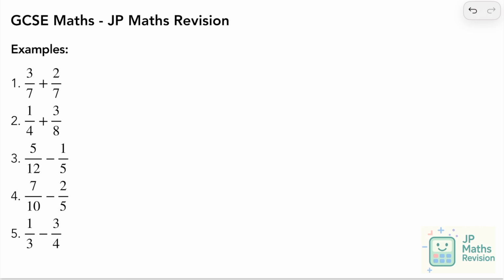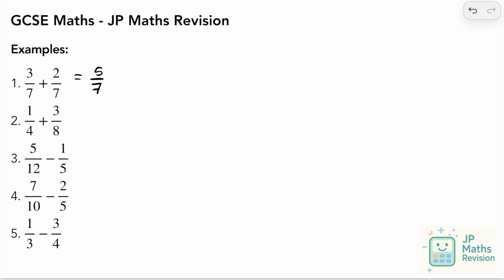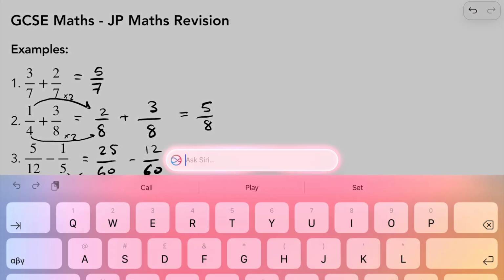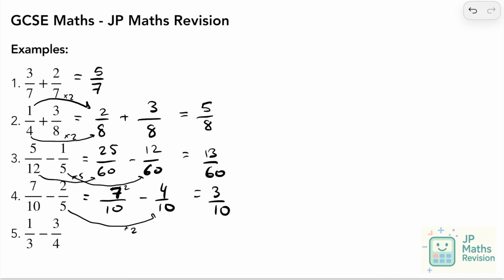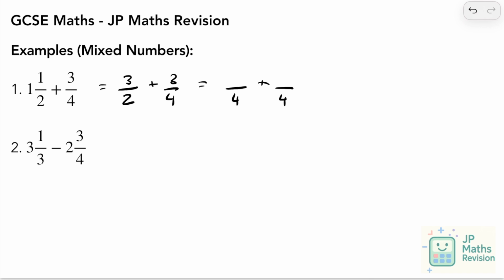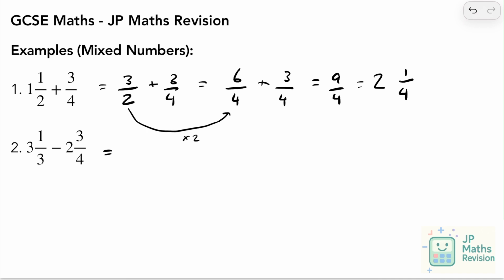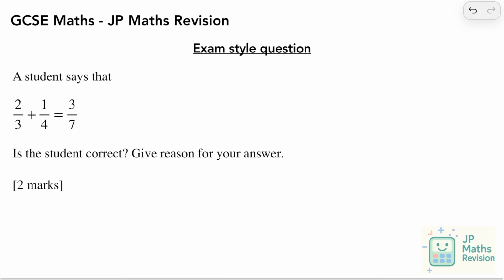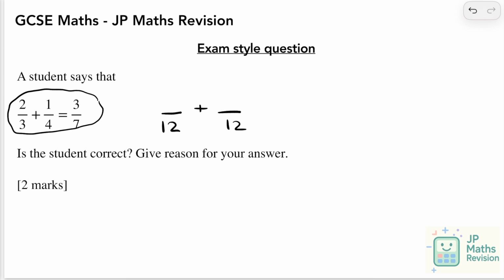Adding and Subtracting Fractions | GCSE Maths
Learn how to add and subtract fractions in this clear GCSE Maths tutorial.
This lesson explains how to find common denominators and simplify answers correctly.

This video covers:
✔ Adding fractions with the same denominator
✔ Adding fractions with different denominators
✔ Subtracting fractions
✔ Mixed numbers

Perfect for:
• GCSE Maths students (Foundation & Higher)
• Fractions revision
• Exam preparation